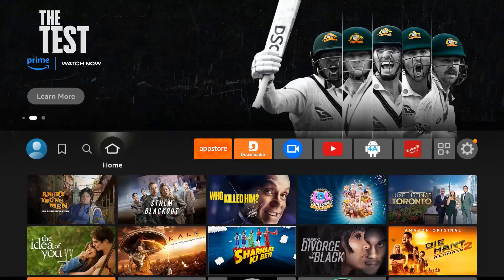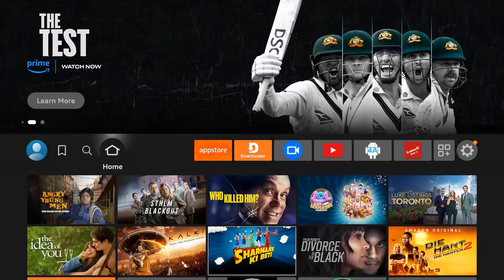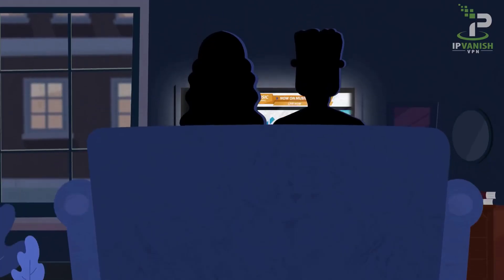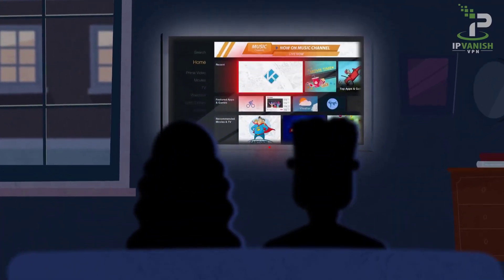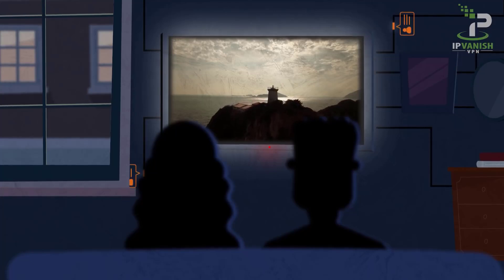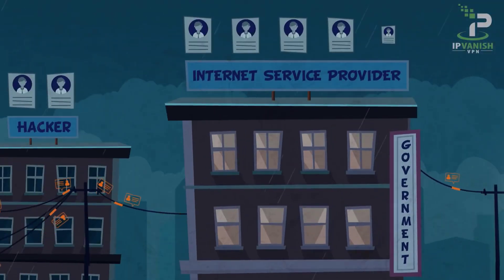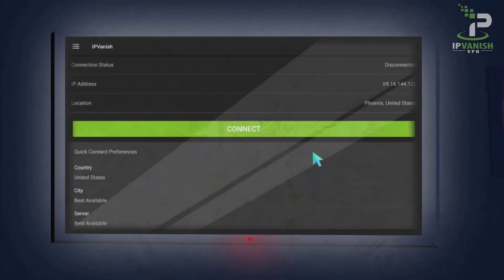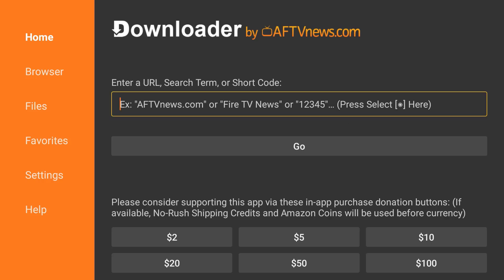How to Install Kodi 21.2 Omega on Firestick/Android - January 2026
In this video, we will provide you with all of the important release details including how to install Kodi 21.2 Omega on Firestick, Android, Windows, Raspberry pi and more.

All in One Downloader Code: 513776

kodi 21.2 kodi 21.2 omega kodi 21.2 builds install kodi 21.2.

Kodi (formerly XBMC) is a free and open-source media player and technology convergence software application developed by the Kodi Foundation, a non-profit technology consortium.

Kodi is available for multiple operating systems and hardware platforms, with a software 10-foot user interface for use with televisions and remote controls.

It allows users to play and view most streaming media, such as videos, music, podcasts, and videos from the Internet, as well as all common digital media files from local and network storage media, or TV gateway viewer.

Thumbnail:
Image by pikisuperstaron Freepik

EK SORED ®